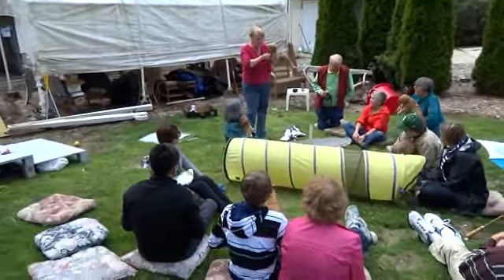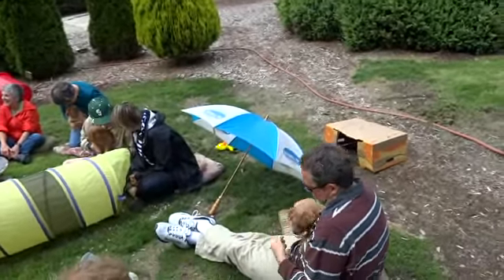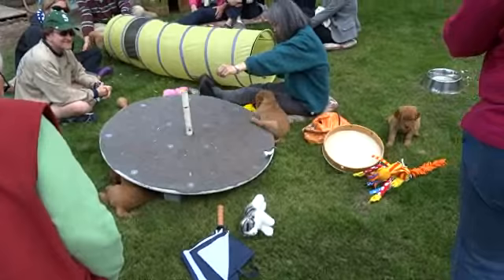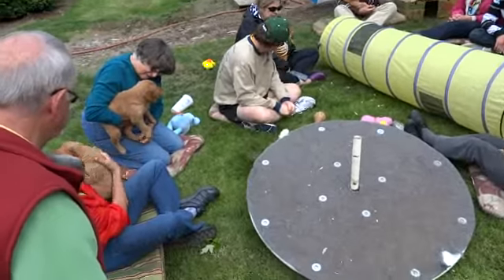Week 6, Part 4, Toenail Cliping